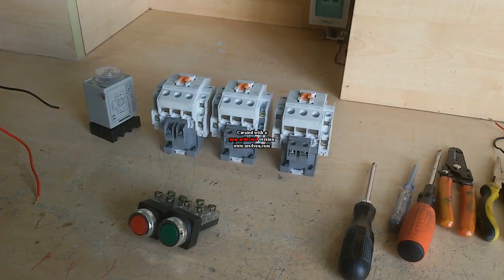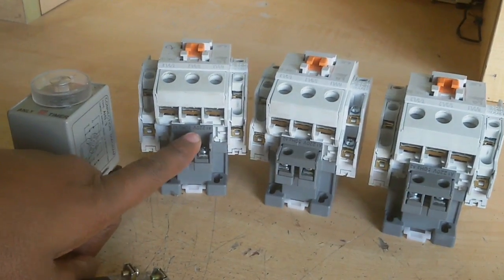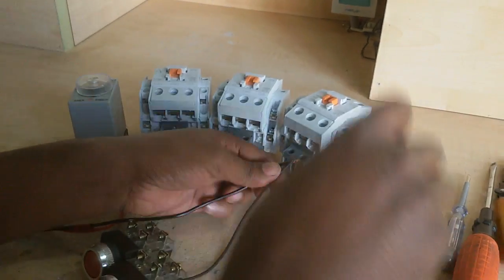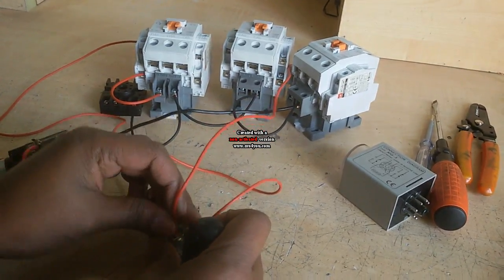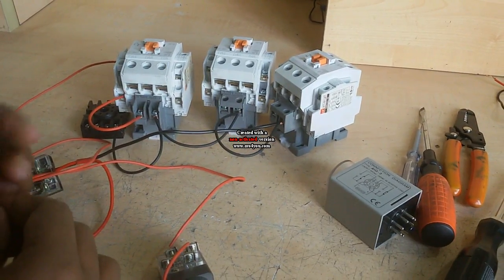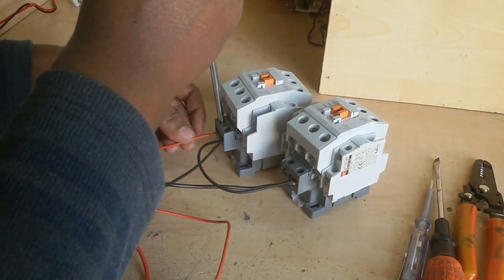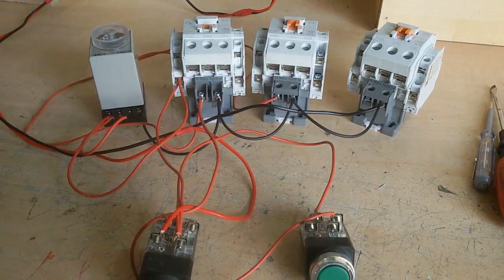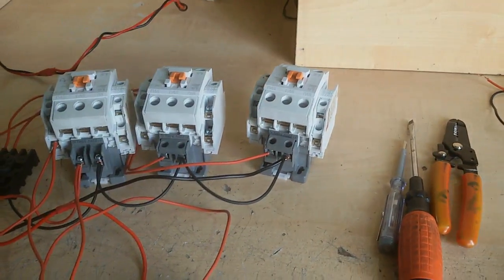how to make auto star delta starter in English. auto star delta starter